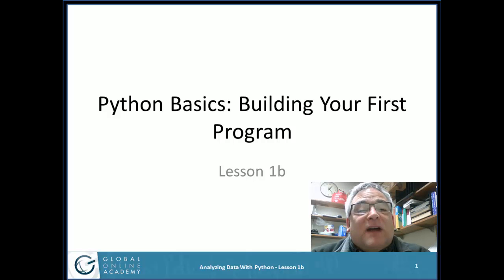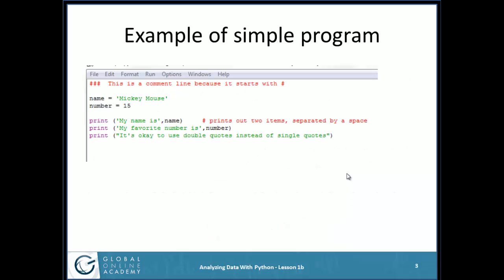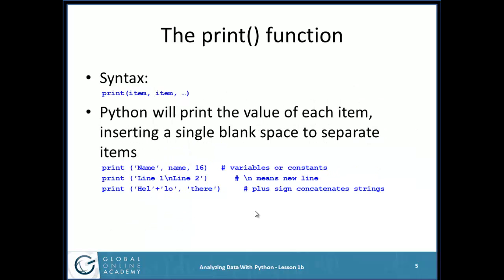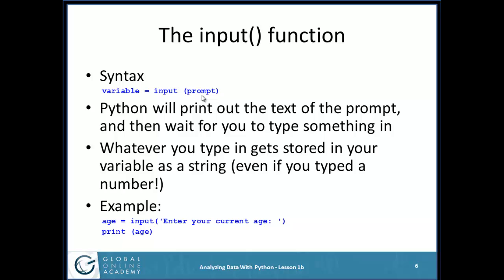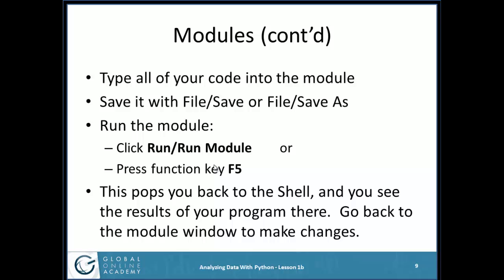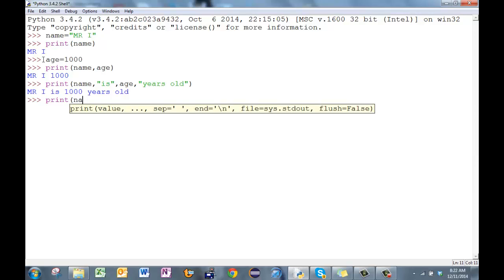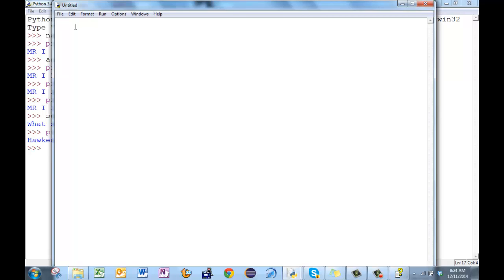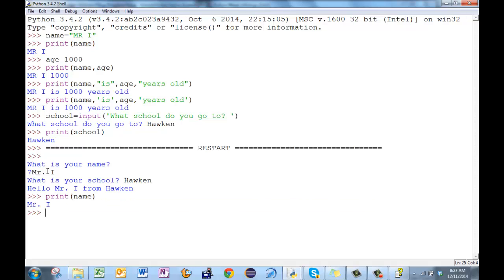GOA Python Lesson 1b